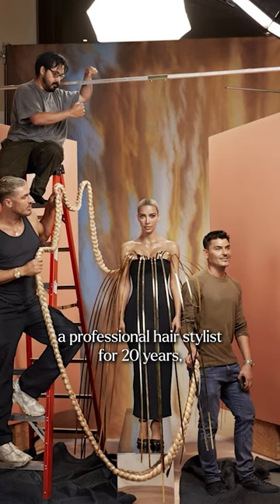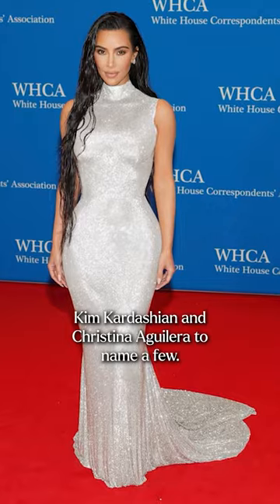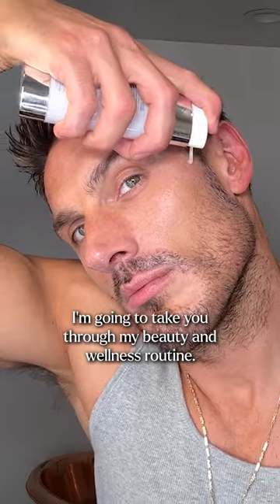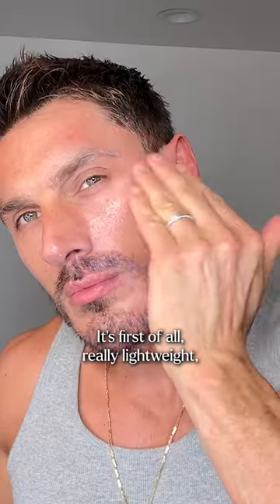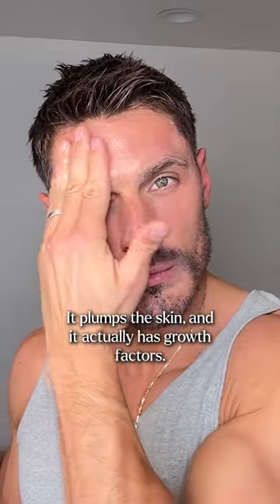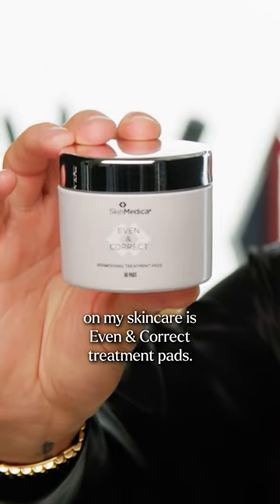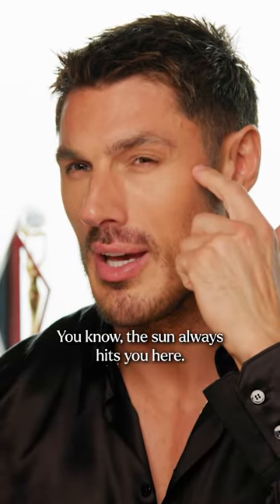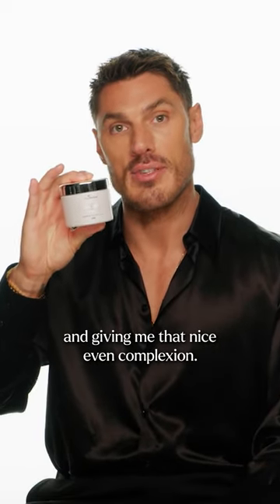Chris Appleton Shares His Skincare Holy Grails 🙏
We'll have some of what he's having!